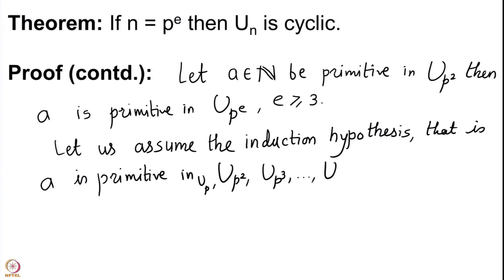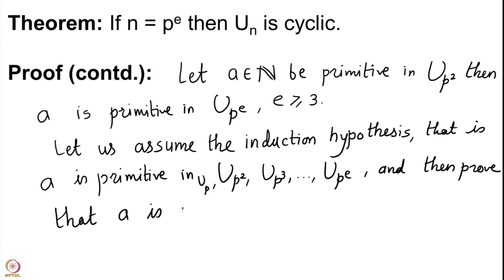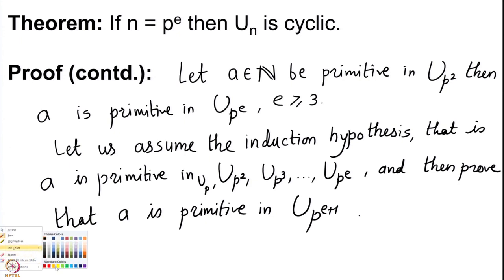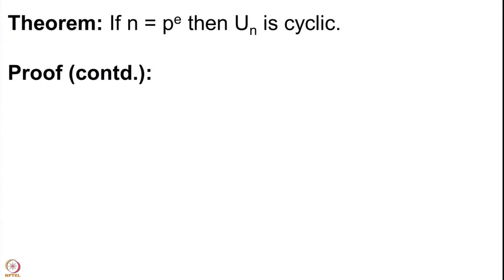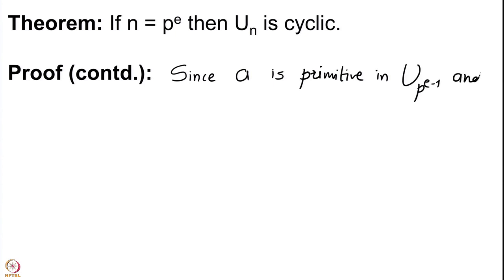Week 6-Lecture 28 : Primitive roots - IV